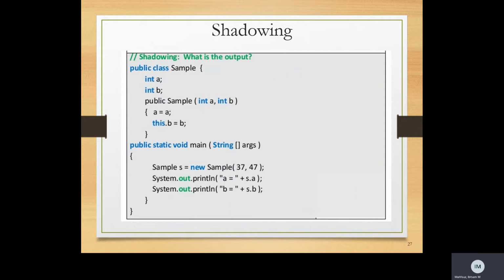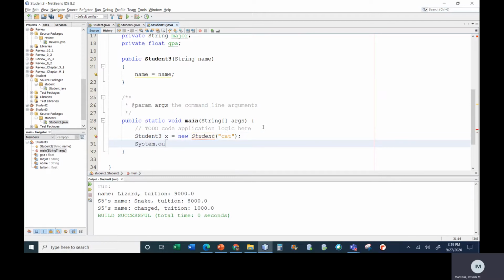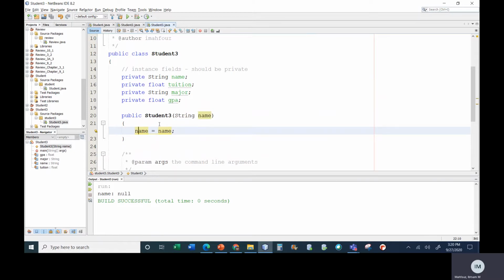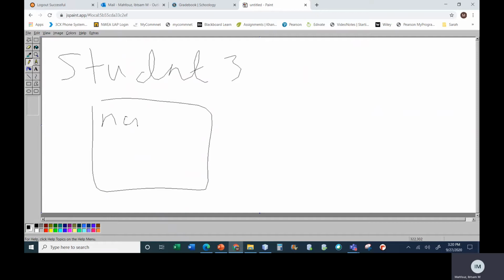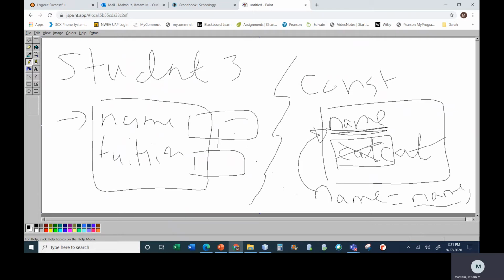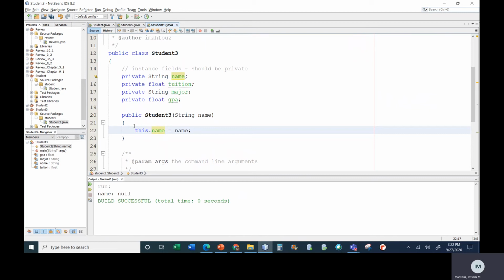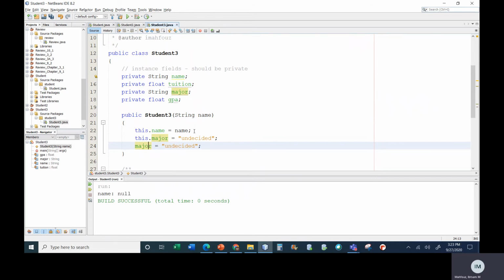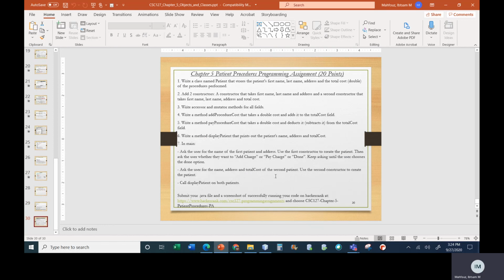Java I Chapter 5 Class 3 Shadowing